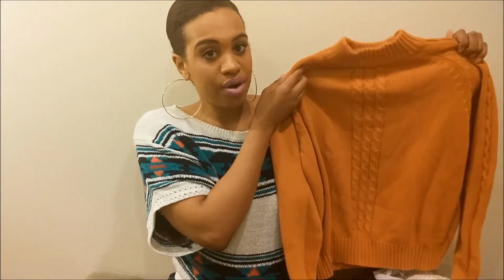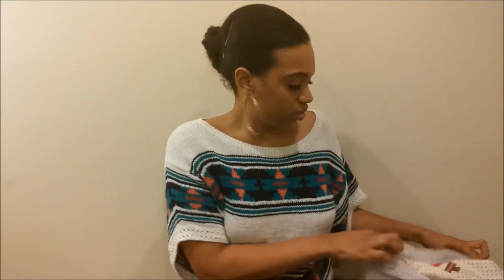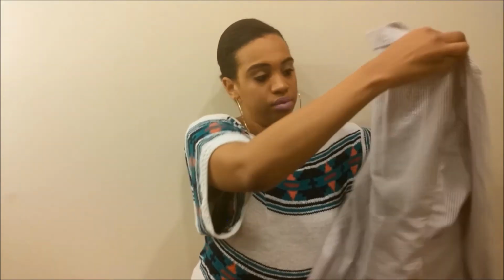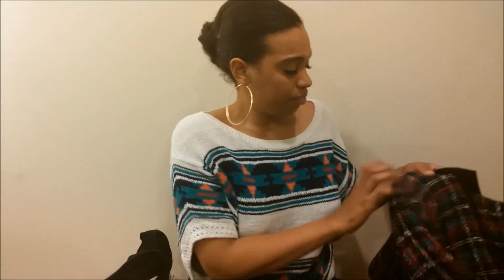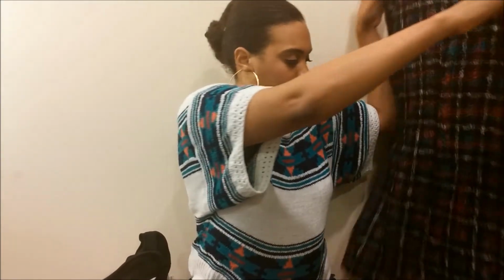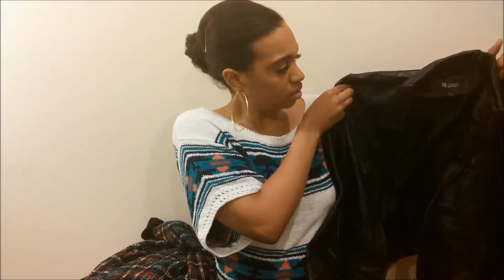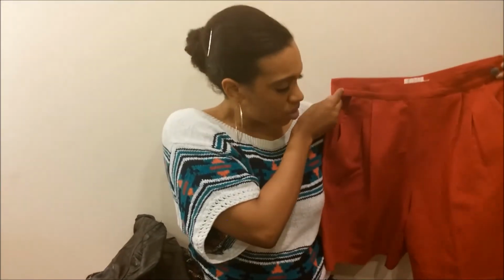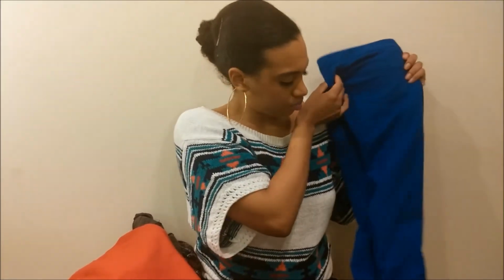How To: Thrift Shop + Tips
Outfit Details:

One//
Jacket: Goodwill
Bottom: American Eagle
Boots: Aldo

Two//
Jacket: Goodwill
Top: Goodwill
Bottom: American Eagle
Boots: Aldo

Three//
Top: Goodwill
Bottom: Goodwill
Shoes: Goodwill

Fourth//
Blazer: Goodwill
Bottom: Goodwill
Shoes: Goodwill

Fifth:
Shirt: Ross
Bottom: Goodwill
Shoes: Goodwill

Sixth//
Jacket: Goodwill
Shorts: Goodwill
Boots: MIA